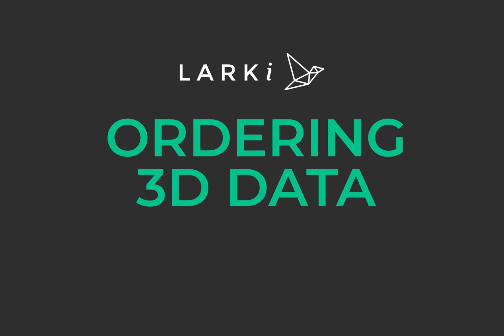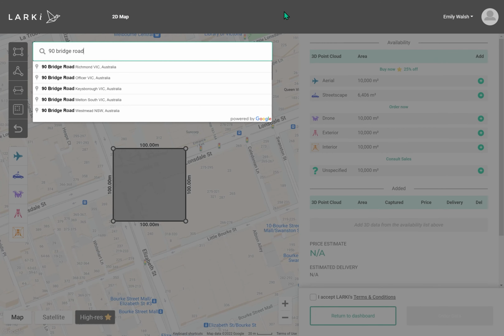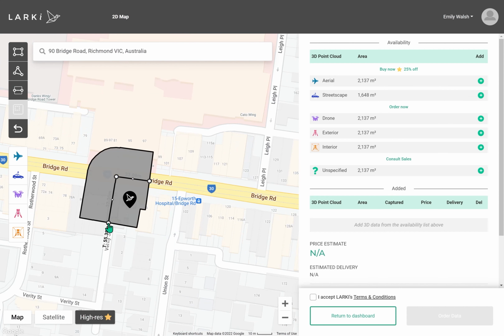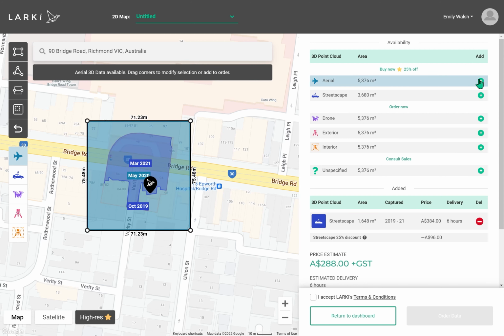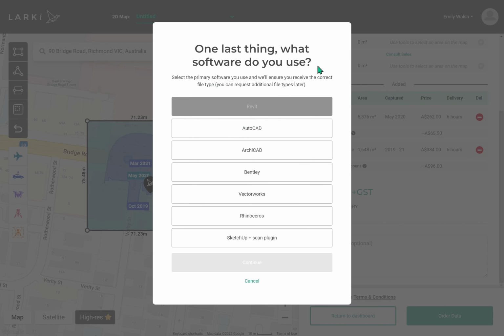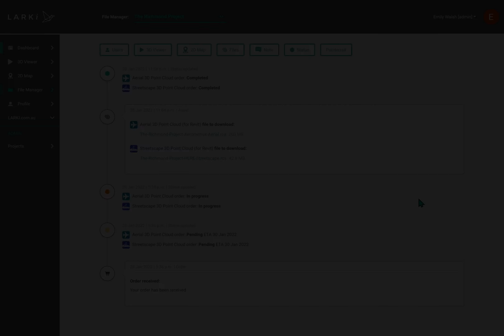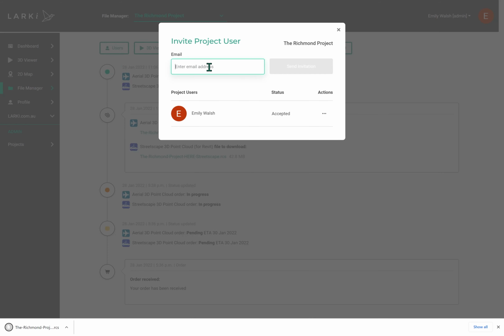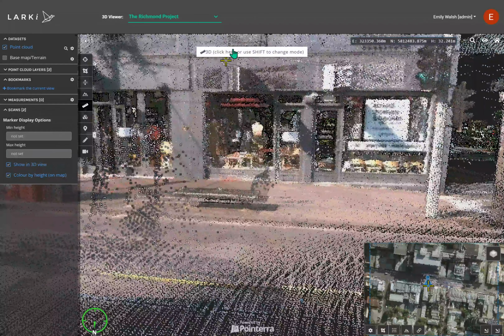LARKI Platform Tutorial - Ordering Data